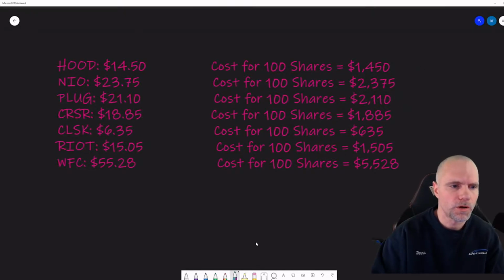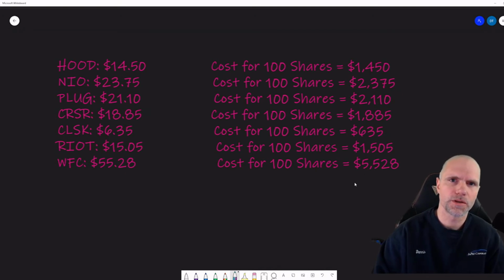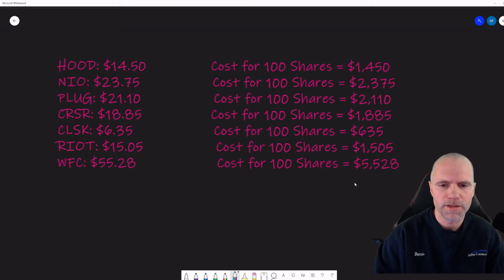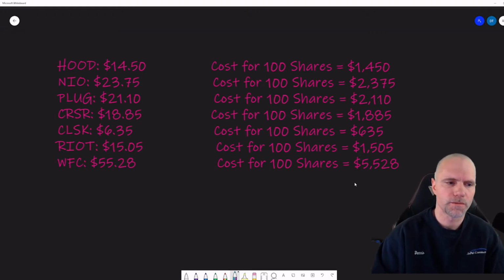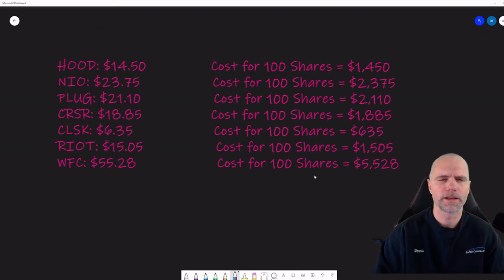HOW TO SERIES: Selling Covered Calls on Robinhood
In this video I'll explain how to sell covered calls on Robinhood.

We hold afternoon live streams to pick swing plays. We go over technical analysis, candlestick patterns, trends, and much much more. We focus on education and entertainment and making you a better trader! We have a loyalty program that rewards you for learning and progressing.

Earn $25 in Bitcoin when you sign up for Voyager
Use Code 2F054675F or this link to claim your BTC: